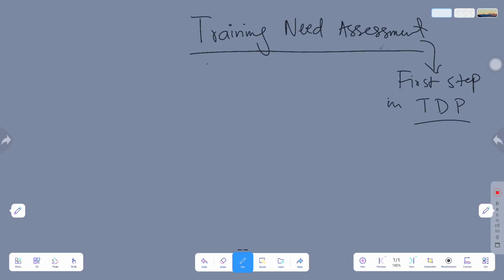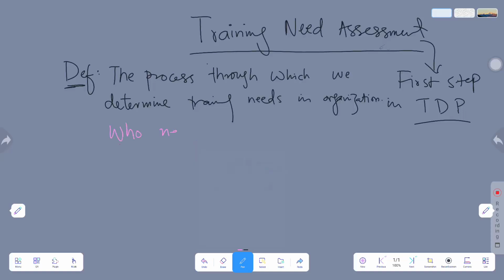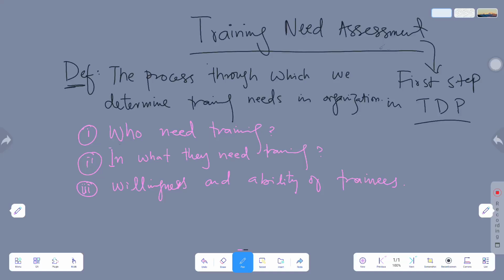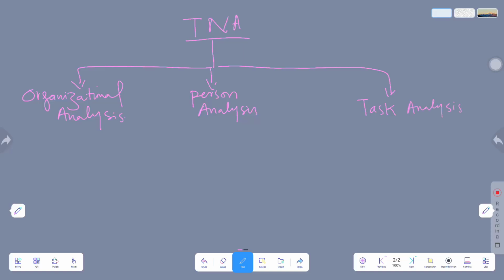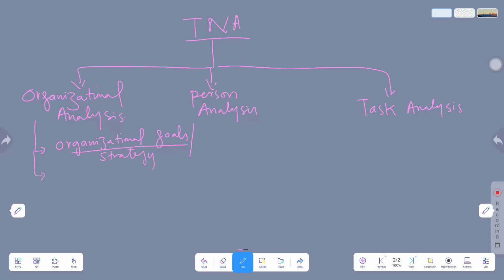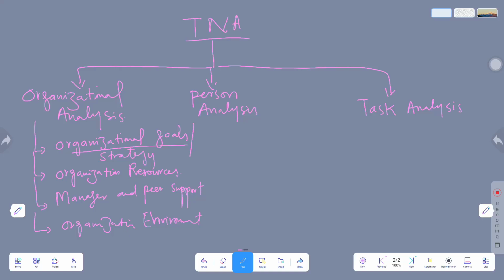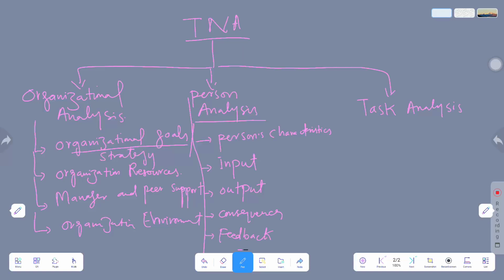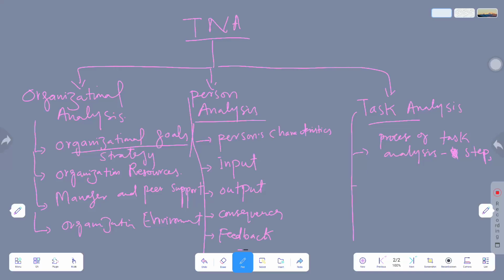TrainingNeedAssesment0 Chapter3 TnD